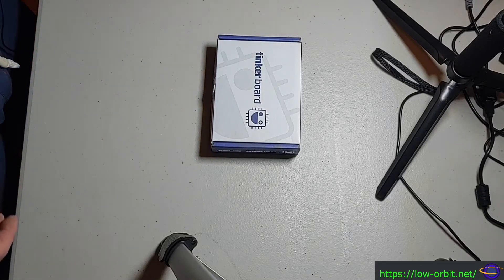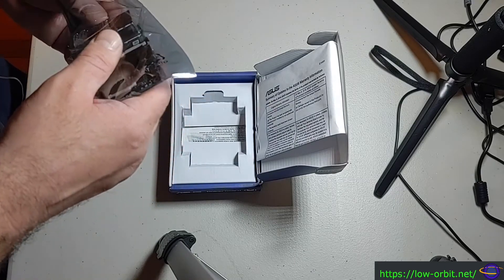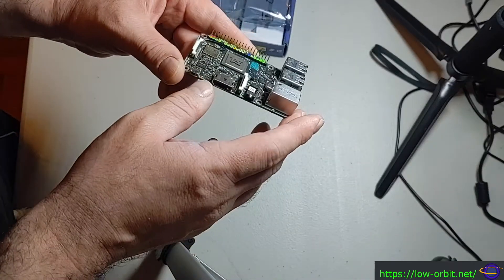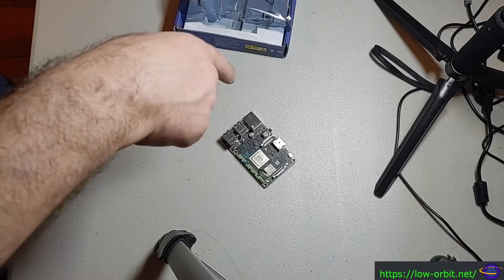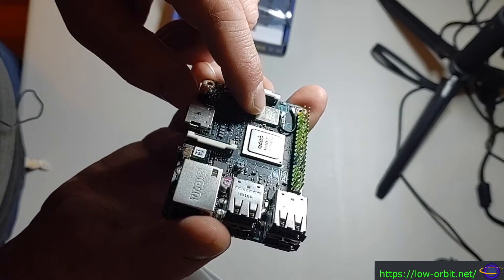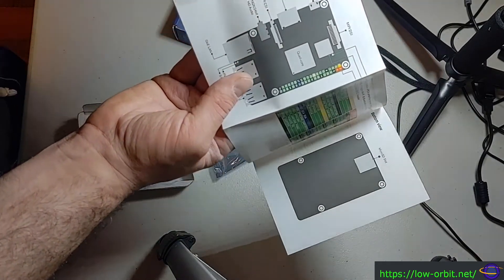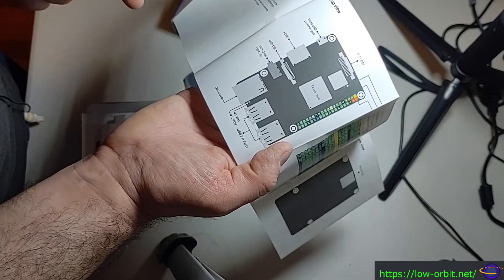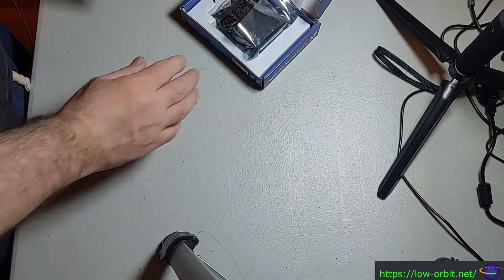Asus Tinker Board - Unboxing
Just select which one you want on that page.

There exist multiple newer versions of this board:

* Tinker Board
* Tinker Board S
* Tinker Edge T
* Tinker Edge R

They all have Gigabit LAN (not shared with USB bus).